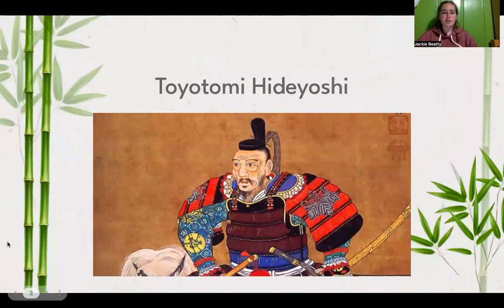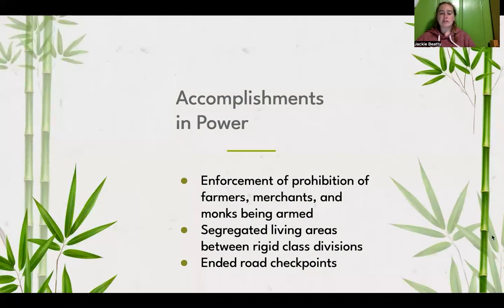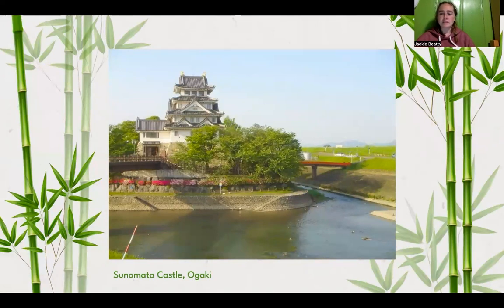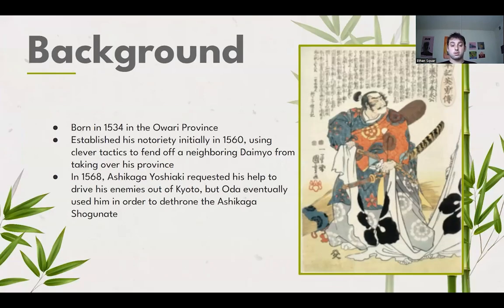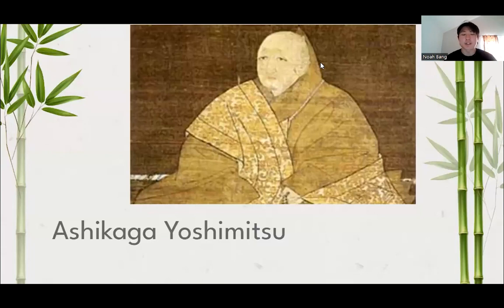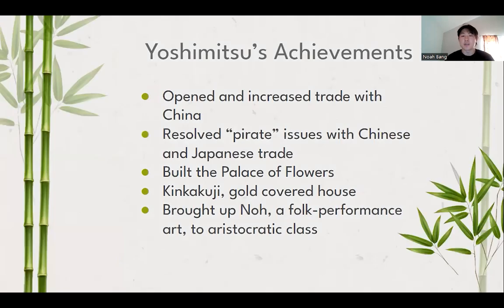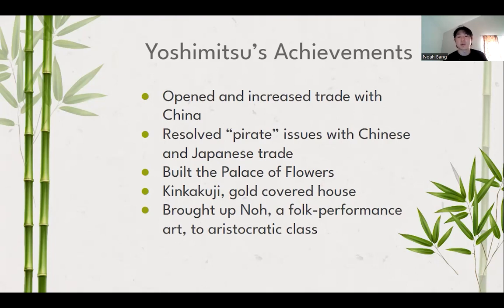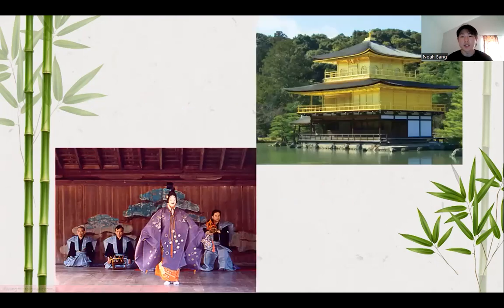Chapter 5 Virtual Oral Presentation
Presenters
Jackie: Toyotomi Hideyoshi
Ethan: Oda Nobunaga
Noah: Ashikaga Yoshimitsu